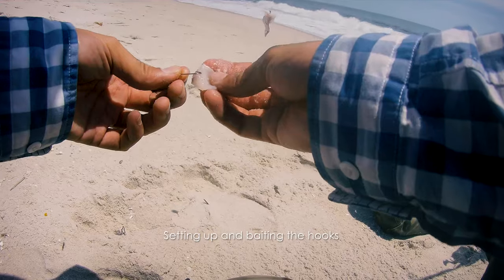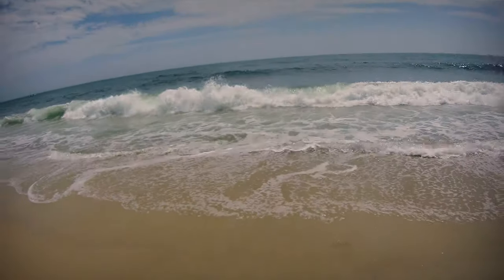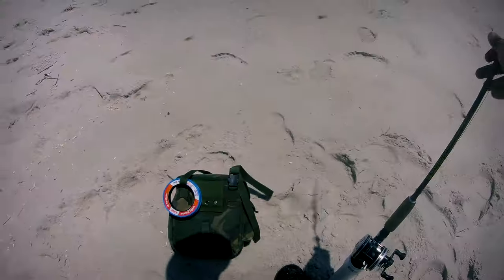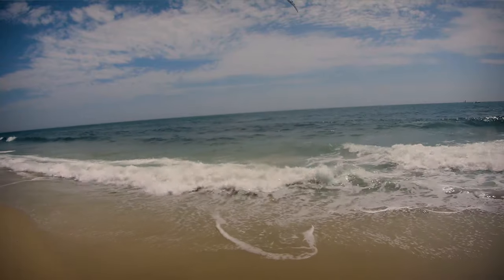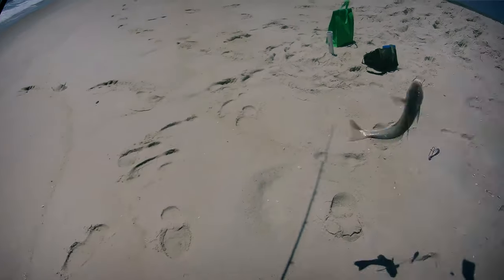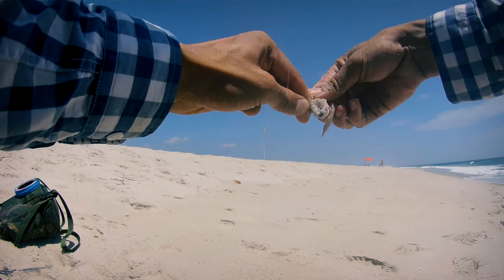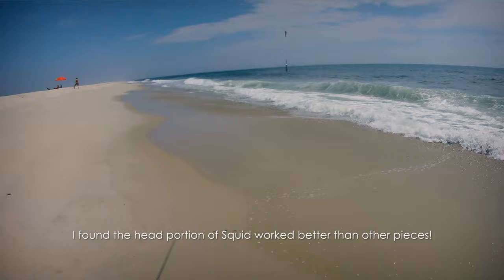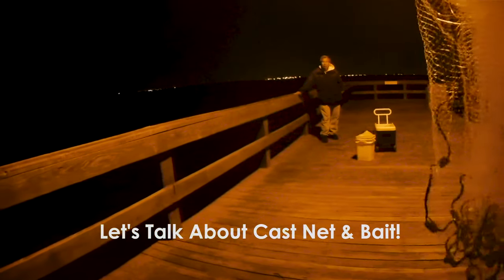Summer Surf Fishing - Northern kingfish (Whiting , KingCroacker)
2 years ago around the same time of the year I made a video about catch and cook northern kingfish. This year in the heat of the summer northern king fish showed up in good numbers on the beach, So I decided to make a video about how to target them when they are around. I will go through rigs, bait, how I choose fishing spots on the beach and all other thing you need to know to target them. They are fun to catch and good to eat!
1st let’s talk about rigging, the setup is fairly simple, you can use hooks anywhere from size 6 to size 2, if you are using bait like squid or clam I highly recommend you to use bait holder hooks. If you are going to use live bait (which I’ll talk about towards end of this video) bait holder hooks will work but wider gaped octopus hook might be better. I use hi-lo hooks and a swivel to the main line, a snap for the sinker. Generally if the sea is not too rough you can get away with 2 oz sinker.
2nd When I go to the beach the first thing I am going to look at is the “structure”. There are many different structures on the beach. for instance rips cuts troughs bars etc. when it comes down to kingfish there are a couple of thing to look at, first out flows, it can be just a small rip where the water goes out or a much larger one, second shell beds you will often find a stretch of beach covered with broken shells, third look for signs of sand fleas or mole crabs. If you find a spot has all three you might find the “honeyhole”. I don’t let my bait sit still in the water after the sinker sinks to the bottom I’ll retrieve it back very slowly and let it sit for a little bit then move the bait again. By doing this your bait will not get stolen by crabs, and you are actually covering different parts of the water. Many hook ups I got in this video were right at the beach lip where the wave starts to break.
3rd I finally bought a cast net this year. in this clip I was just blind cast the net trying to see what bait is in the water. Then I caught a couple of squids! There were also Butterfish presents at the time, but anyways. I took the squid home put them in the freezer. When it’s time for use them as bait I defrost them cut them into strips then I put a lot of salt in a bag let the squid sit in salt over several nights in the fridge. This salting process will toughen up the strips so it stays on the hook longer and harder for fish to steal.
Finally I mentioned looking for sand fleas in the surf I think it is a prime bait for fishing for northern king fish. It might not be as lethal as squid or clams but the best part is that this bait is free you don’t even need to bring bait to the beach! I’ve actually tried to put on one sand flea on the low hook and one squid on the high hook the result is 1 to 1 I got fish both with sand flea and squid. So next time if you forgot to bring bait to the beach don’t be discouraged, you can catch the bait right in front you.